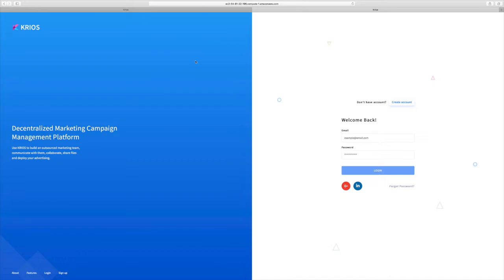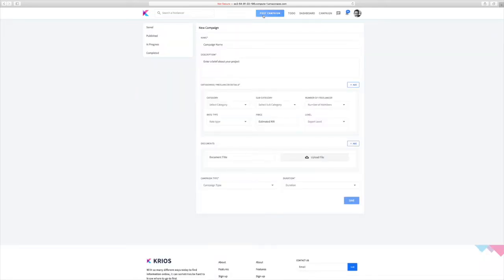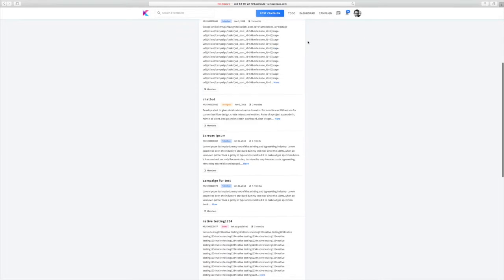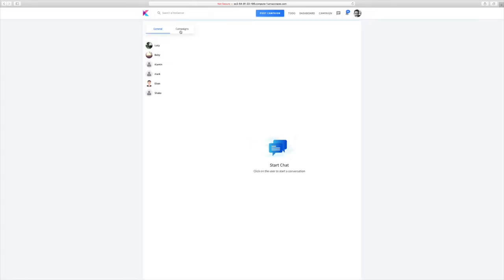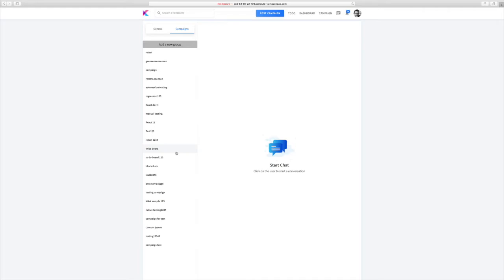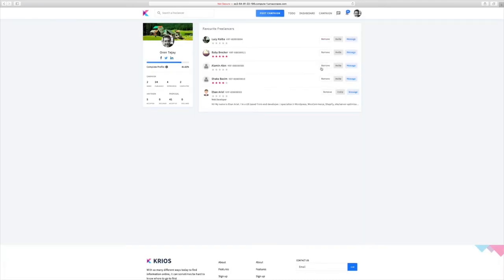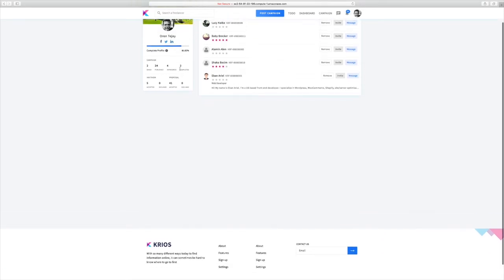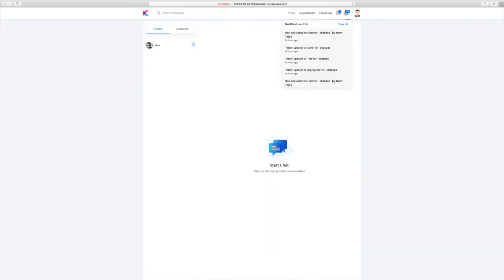KRIOS Platform Overview Blockchain Marketing of the Future